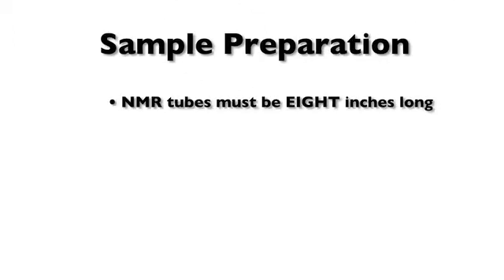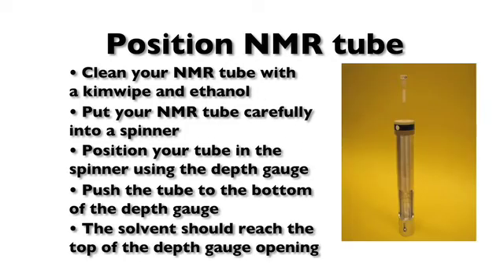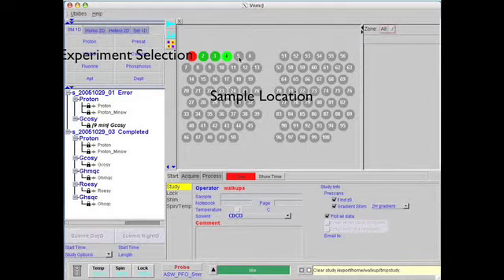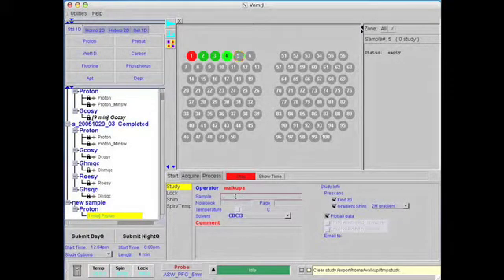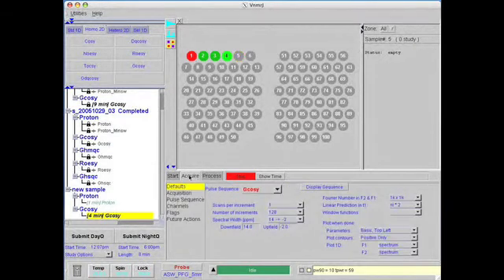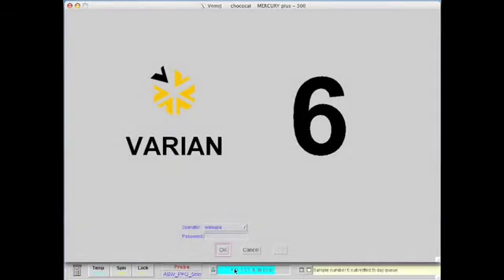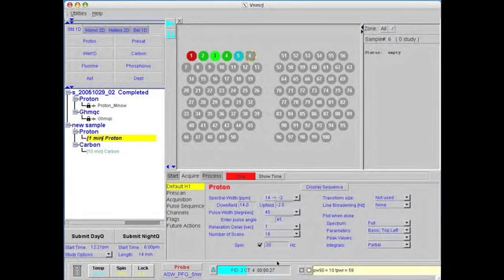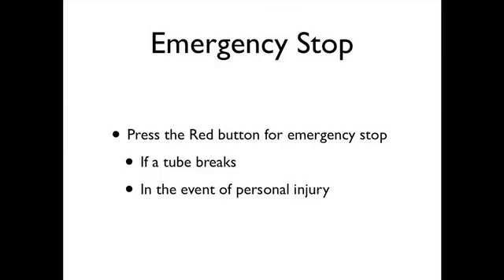NMR on the Varian Sample Changer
NMR Training on the Varian SMS Robot